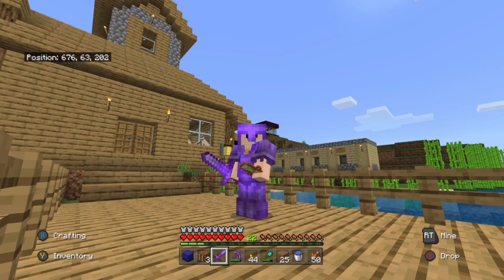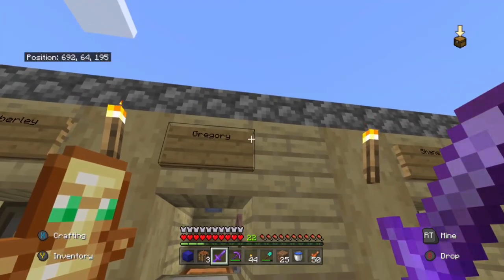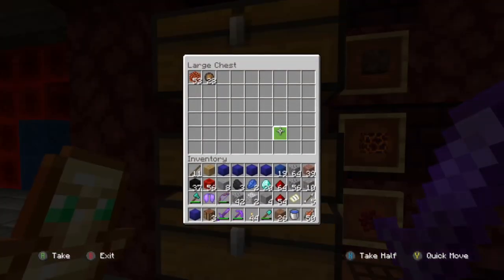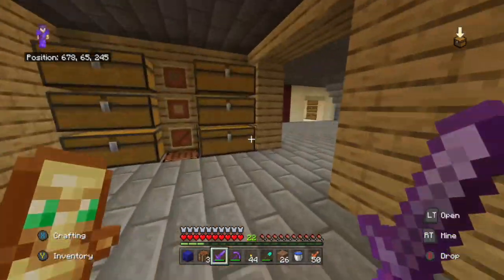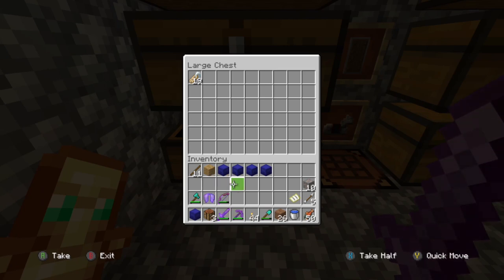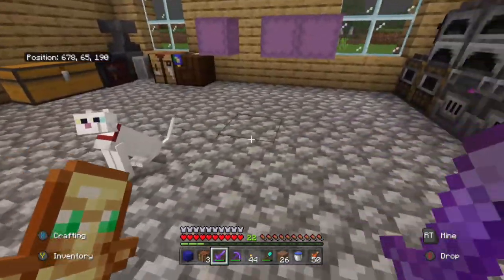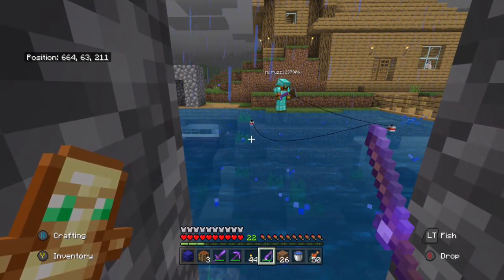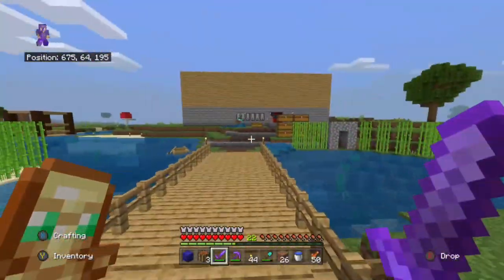🎮 ASMR: Minecraft My Survival World 🌍 (Massive Tour) Whispering/Gum Chewing + Controller sounds 🥱